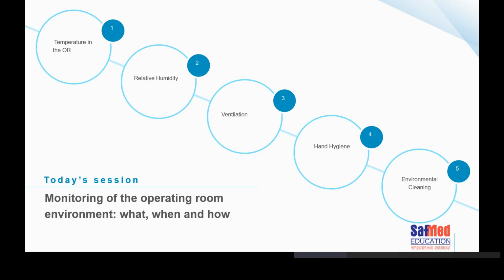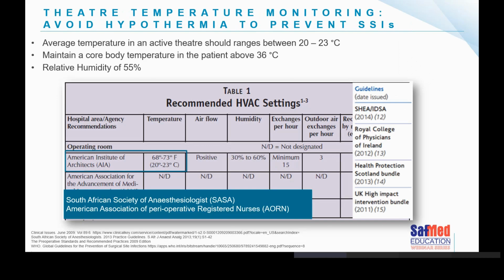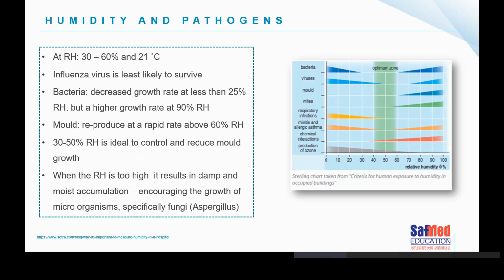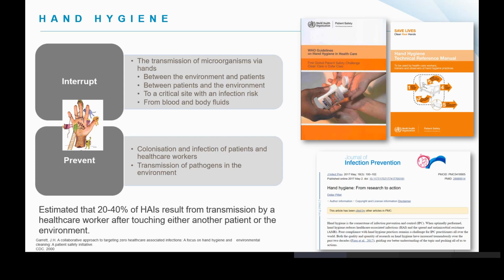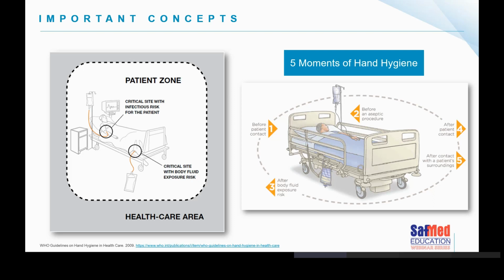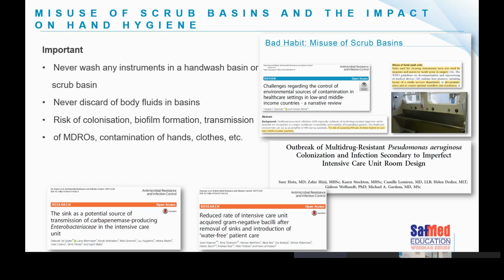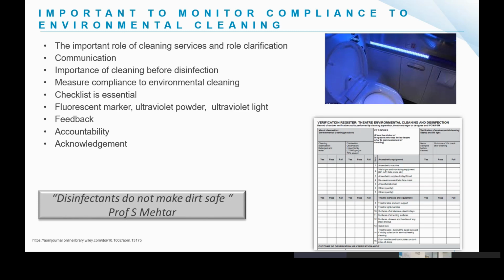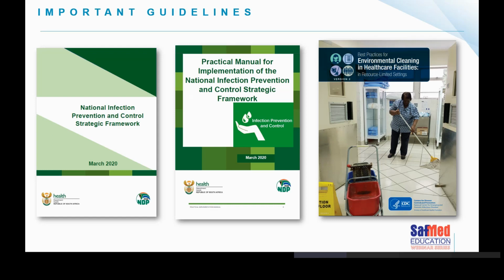Surgical Webinar 2 (Presented by Briette du Toit - Mediclinic Southern Africa)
This series is presented by Xana Jardine and guest presenters from the SA Hospital industry and covers a review of published literature, guidelines, and pertinent information for those working in, managing, and involved in the Operating Room.